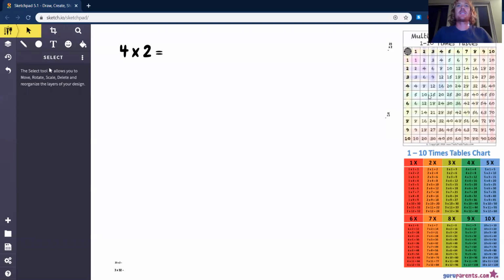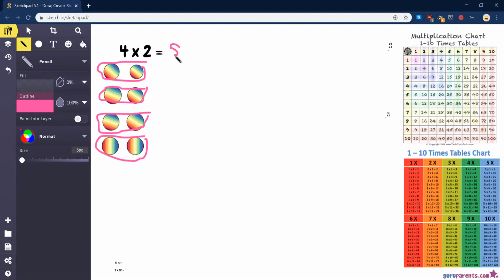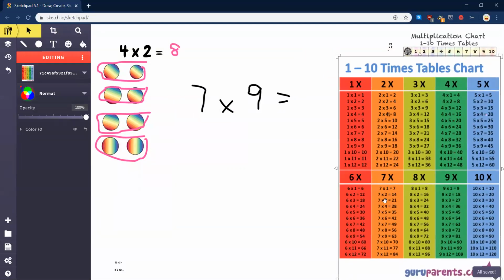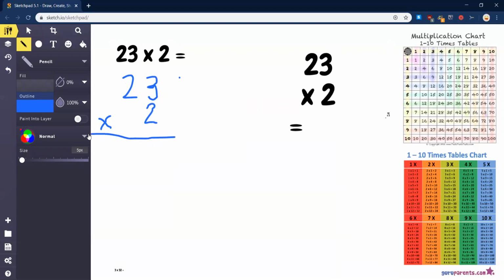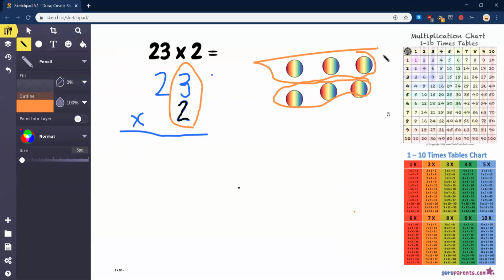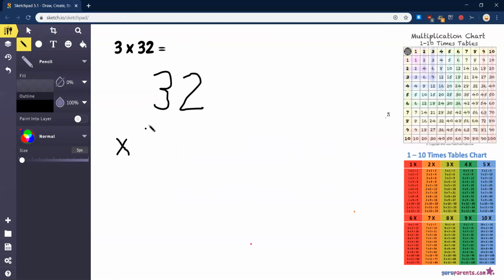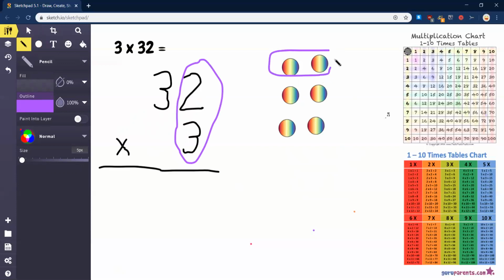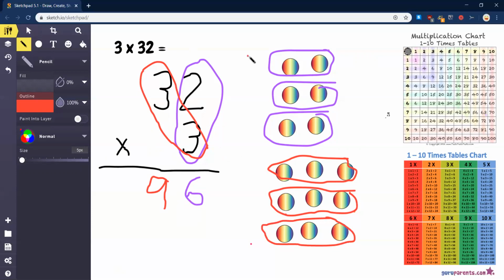Two digit x single digit multiplication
Learn how to multiply a two digit number by a single digit number. E.g. 45 x 3 or 86 x 5. The video begins with an example of single digit x single digit multiplication so we can build on our knowledge, but if you are already confident with that skip ahead to the 4 minute mark.